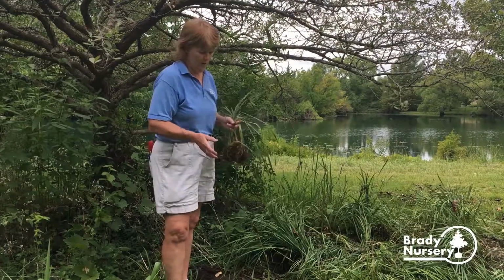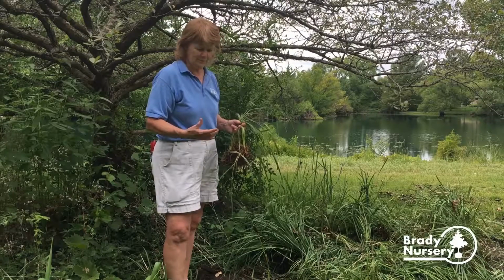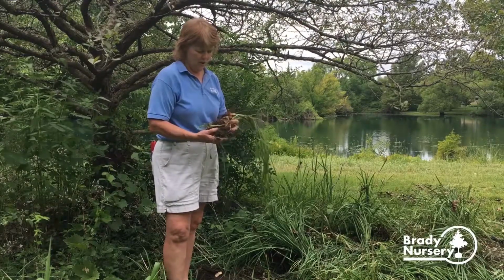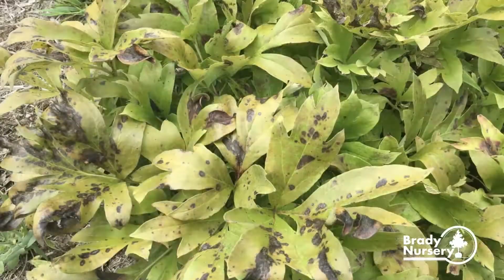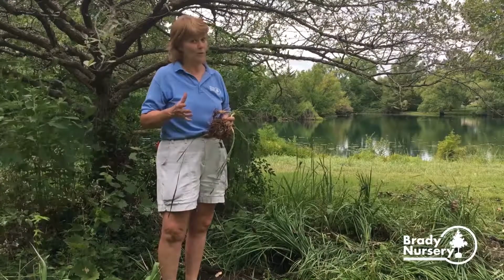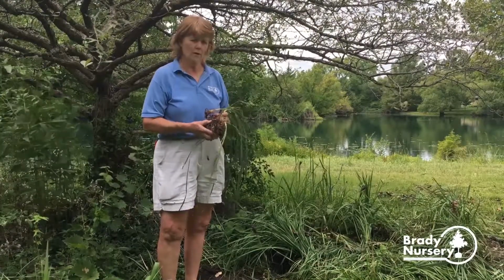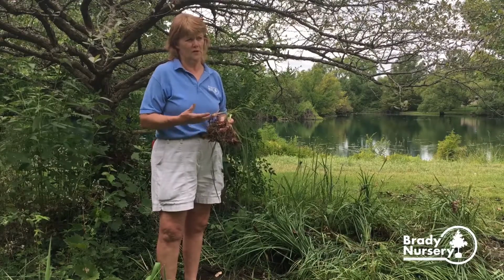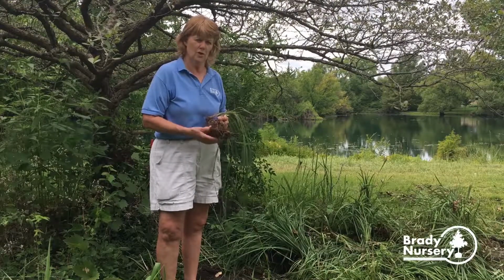Dividing Iris, Daylilies & Peonies